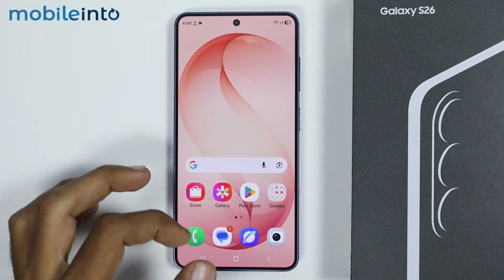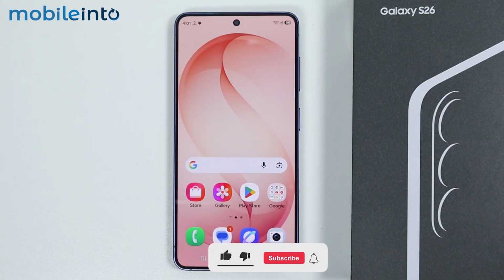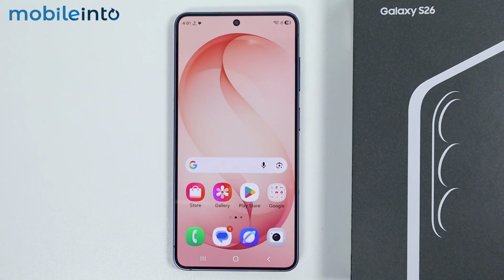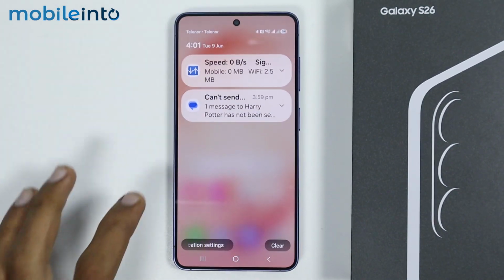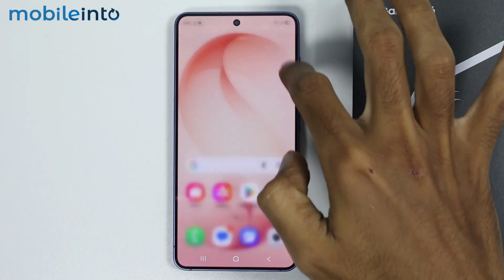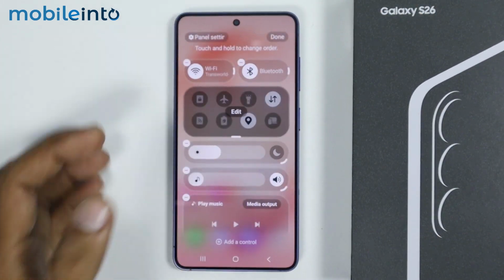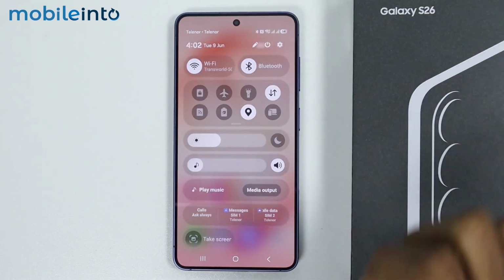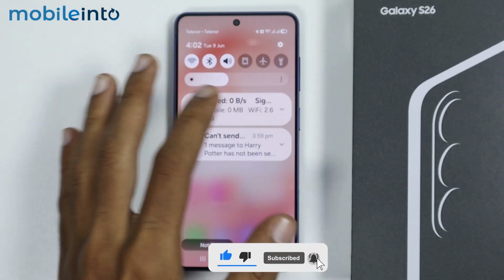How to View Notifications on Samsung S26/S26 Ultra - Find Notifications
In this video, we will learn how to find notifications on Samsung Galaxy S26 / S26 Plus / S26 Ultra. If you want to view notifications or access notifications on Samsung Galaxy S26 / S26 Plus / S26 Ultra, follow these steps.